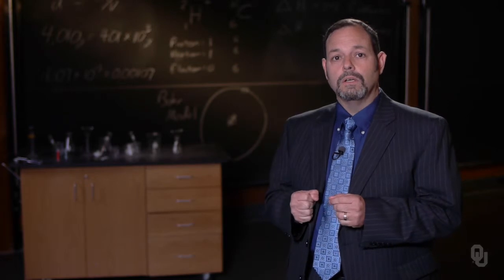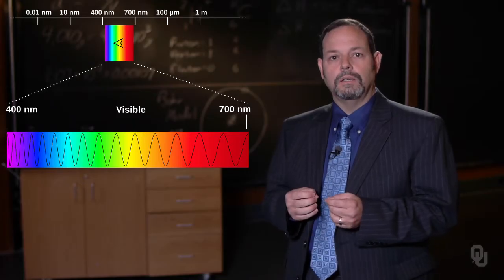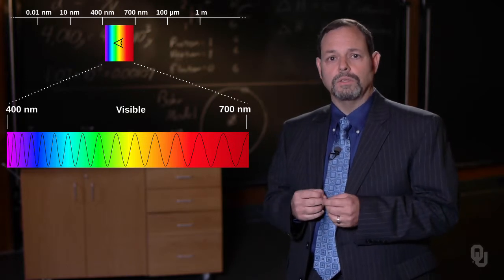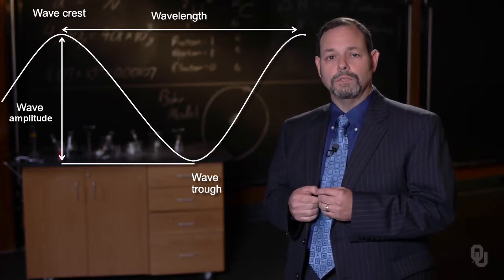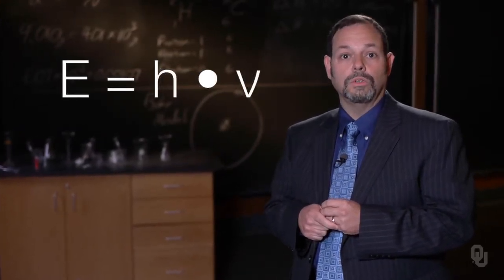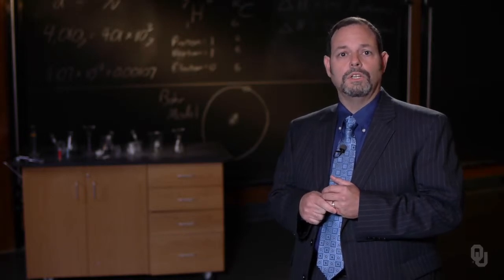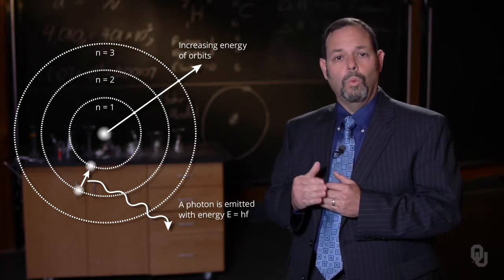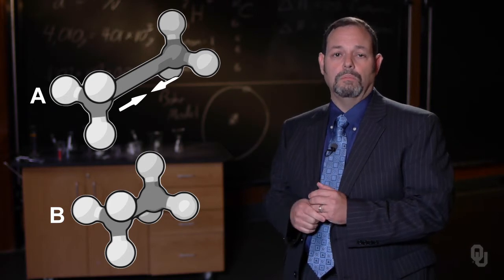General Chemistry - Atomic Structure & Periodicity - Electromagnetic Radiation